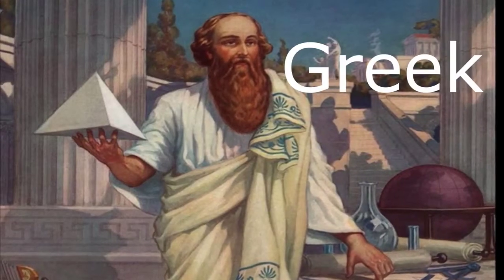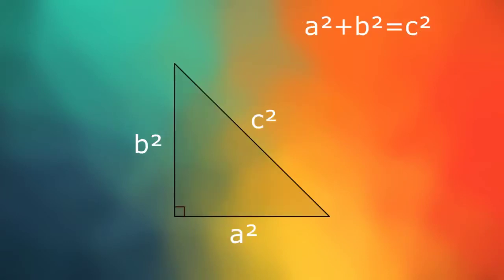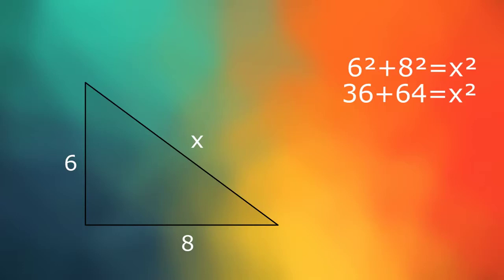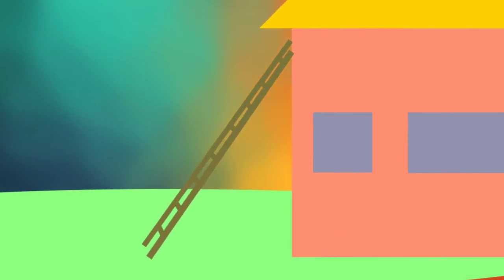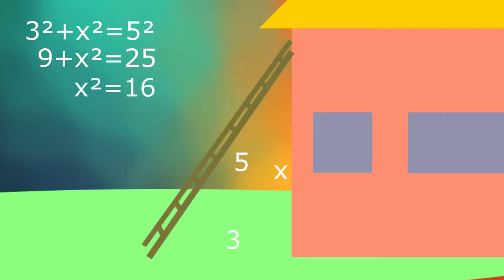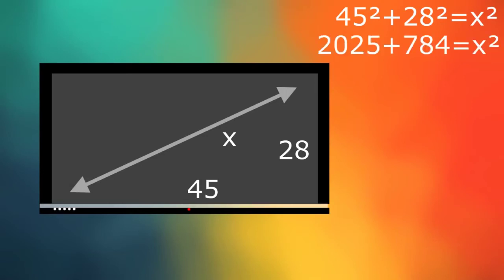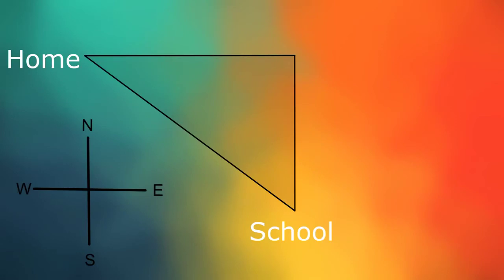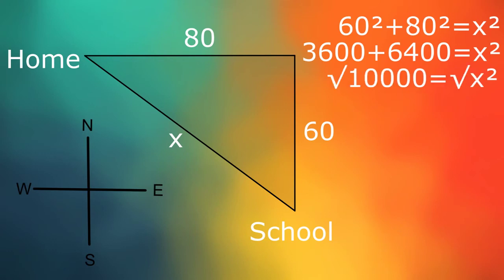Pythagoras Theorem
This is a video assessment created by one of grade 8 students (Hans). It is a video to teach Pythagoras Theorem to fellow grade 8 students. Enjoy.